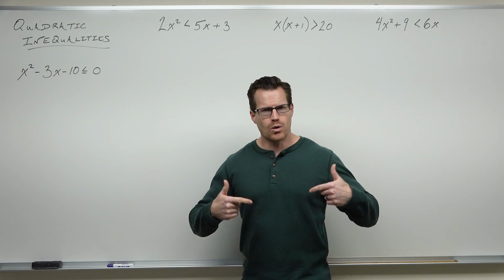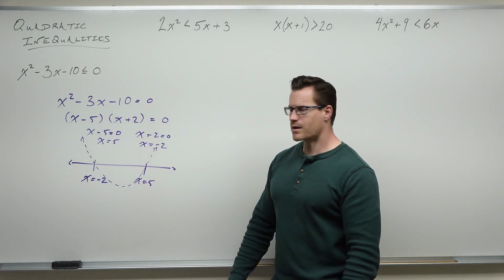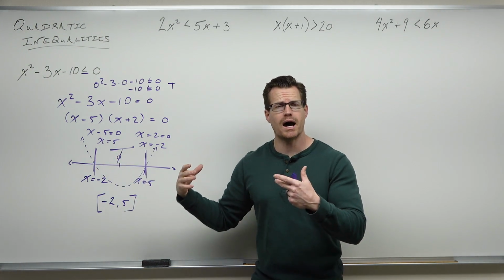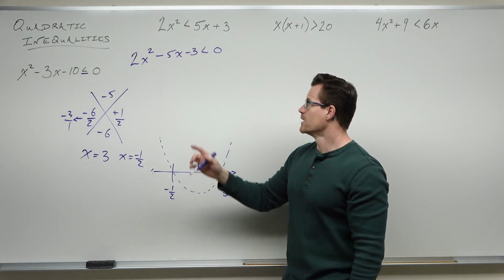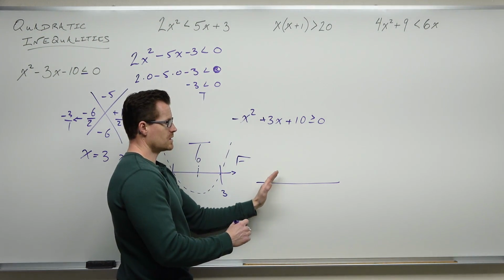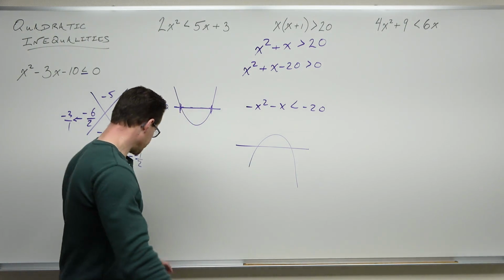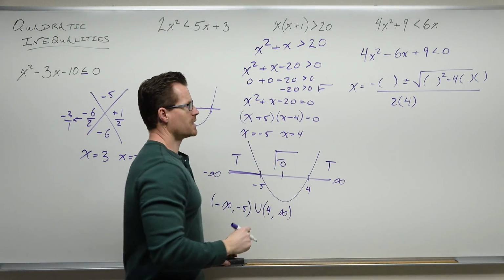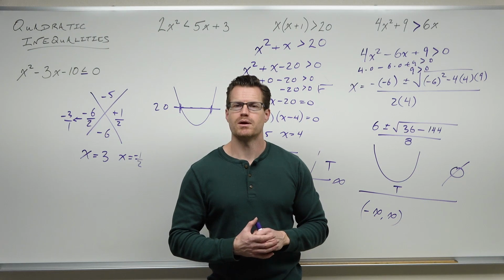Solving Quadratic Inequalities (Precalculus - College Algebra 25)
How to solve quadratic inequalities, what they mean, and what we will use it for later.